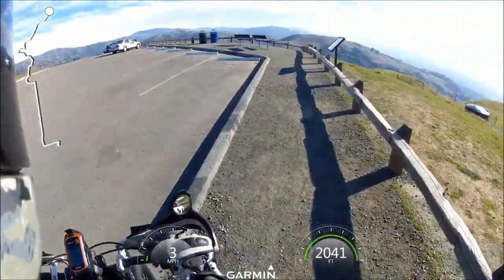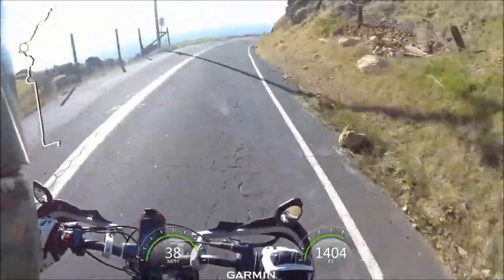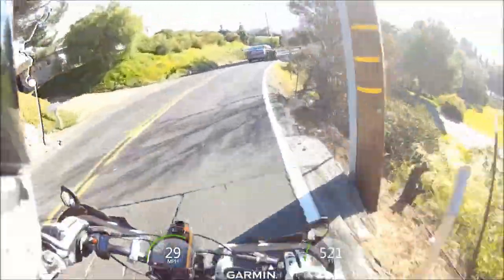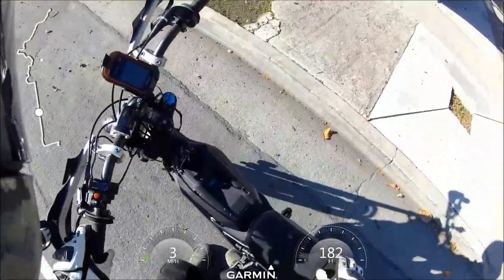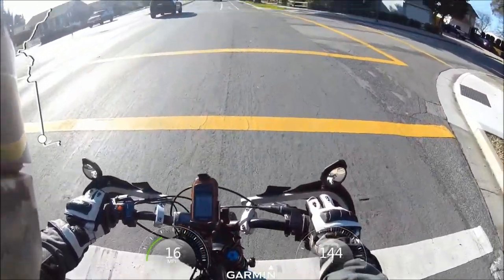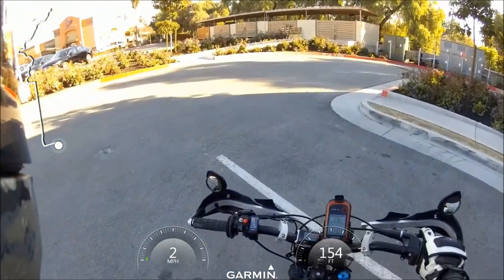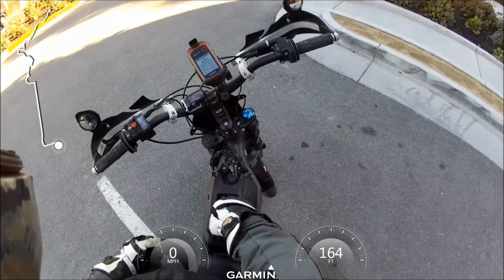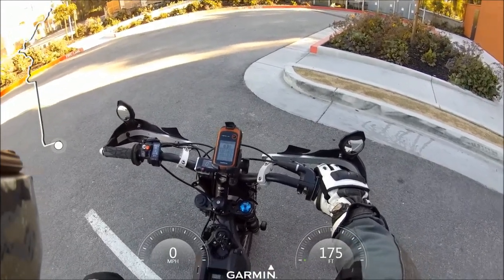BAC2000 Sur Ron Light Bee on Sierra Downhill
Time to ride down the hill and test out this regen!